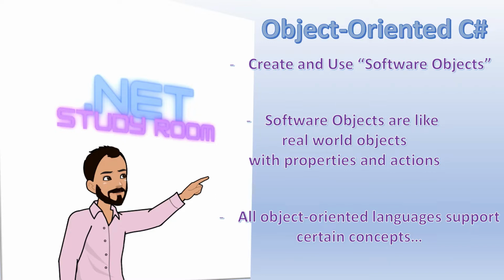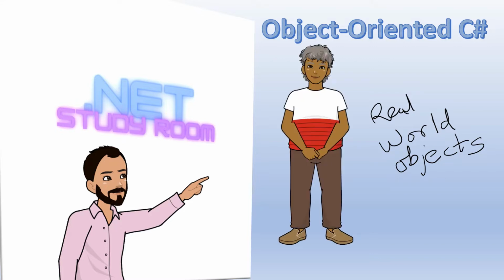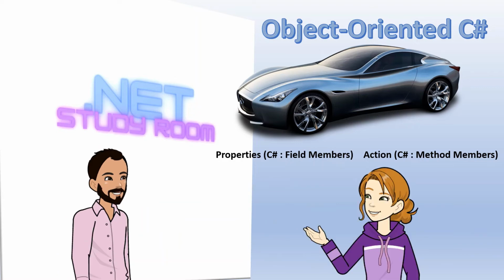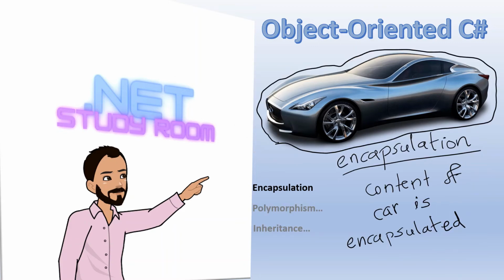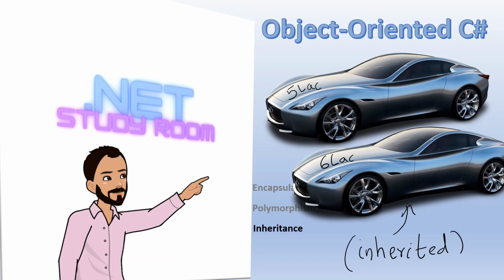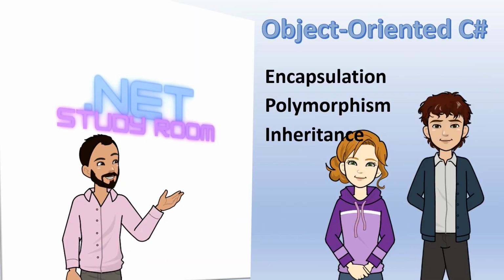3 Introduction to Object Oriented C#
Mark introduces the concept of object-oriented programming